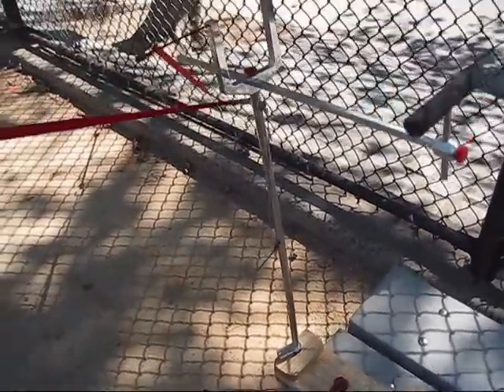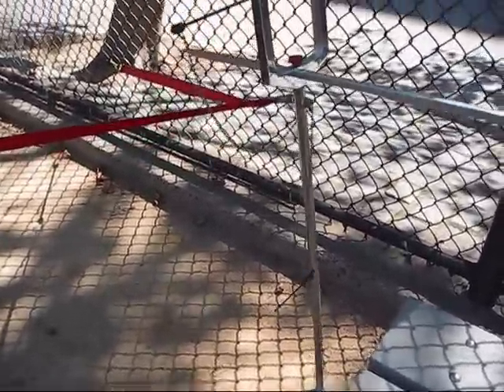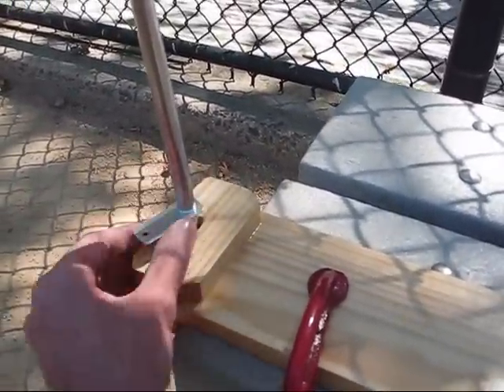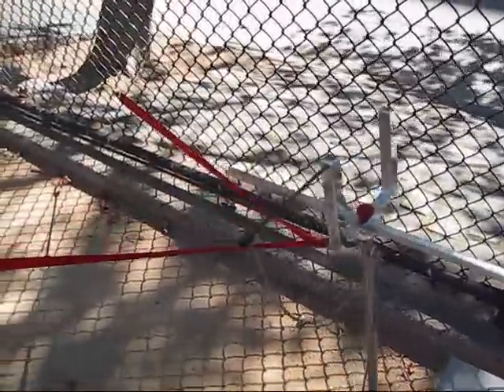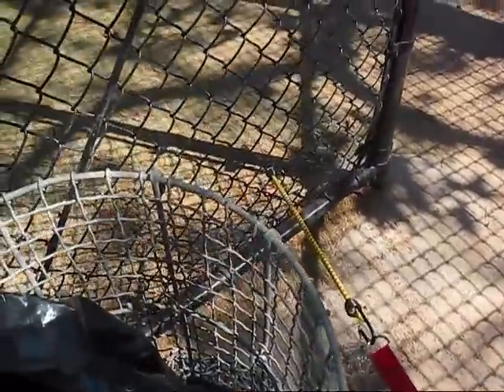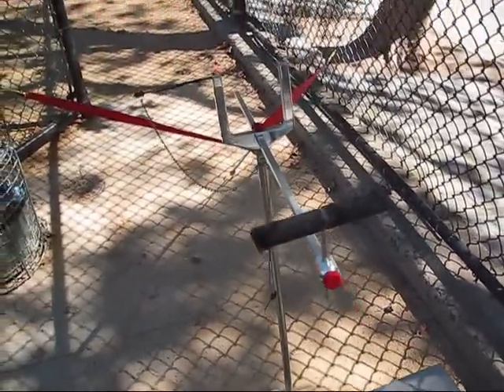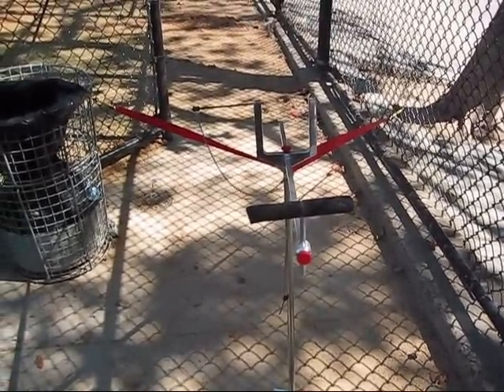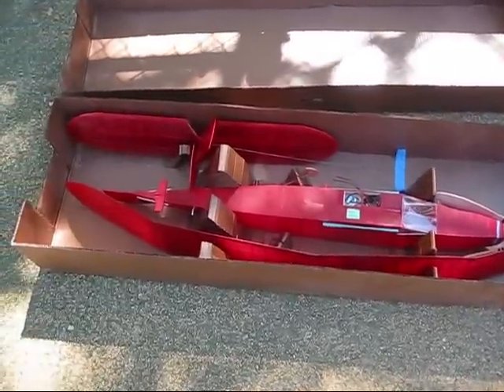Dick Korda's Dethermalizer - some test flights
Shows how I use the Starlink-Flitetech Superior stooge in NYC (with a concrete field), box for the Dethermalizer, and the first three test flights. I shimmed a little downthrust after the first test, since it was obviously stalling, and a little more for the next two, though it clearly wasn't yet enough; it's good to do this in small steps - hitting the astroturf because of too much downthrust is disastrous. I'm also still learning with the RC and how to deal with the wind, nearly hit the fence on the third test! The plane is also underpowered, I will increase the number of strands from 36 to at least 40 for the next test flights.